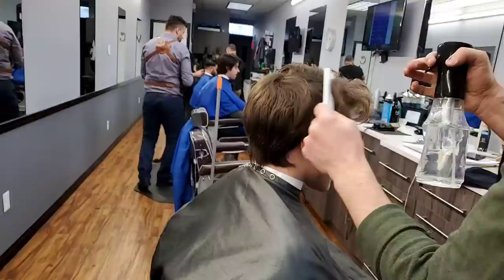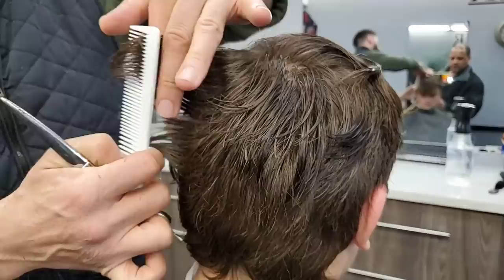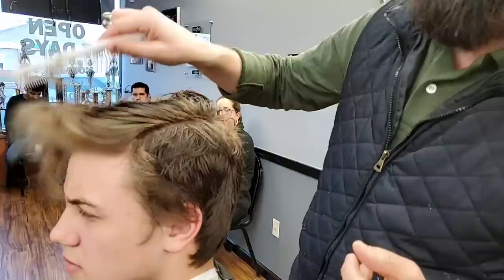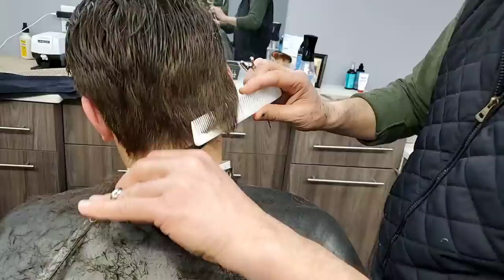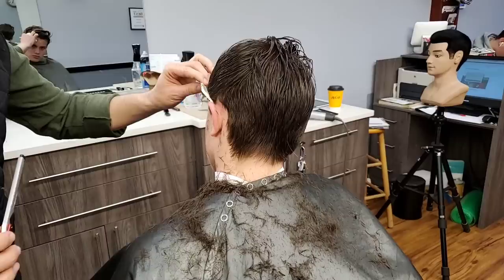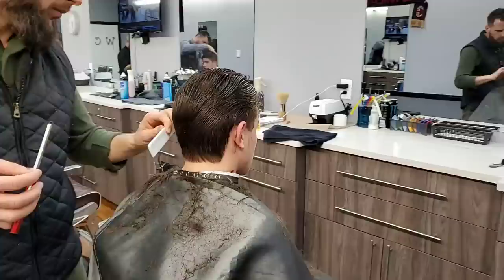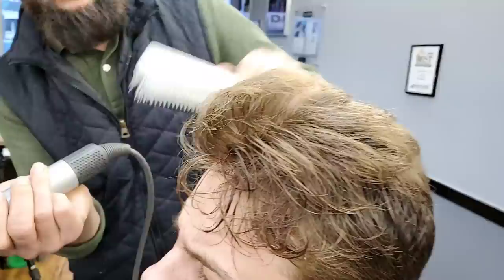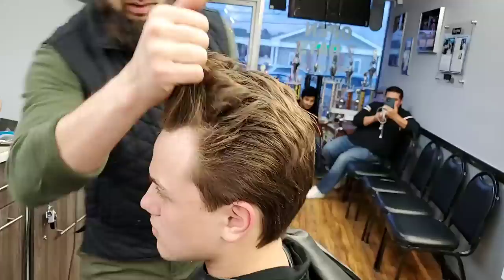Get the James Dean Look: 1950s Inspired Haircut Tutorial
In this tutorial, MC Barber will show you how to achieve the iconic 1950s James Dean haircut. Watch as he sections the top off, takes 1/2 inch diagonal sections all around the head, and softens the look with a razor. Get ready to turn heads with this vintage-inspired style!